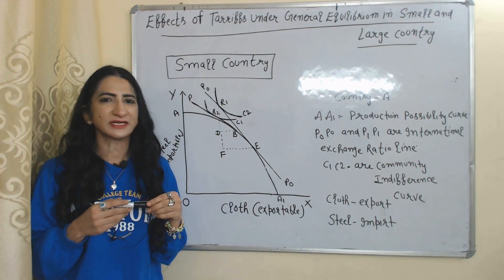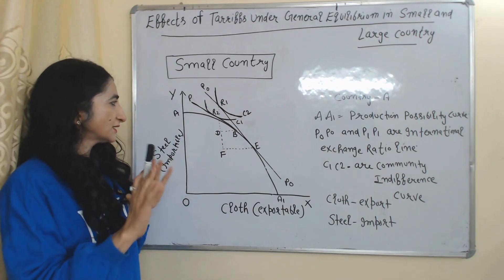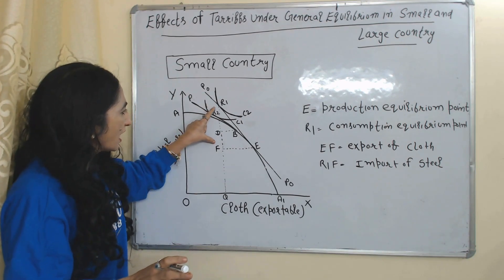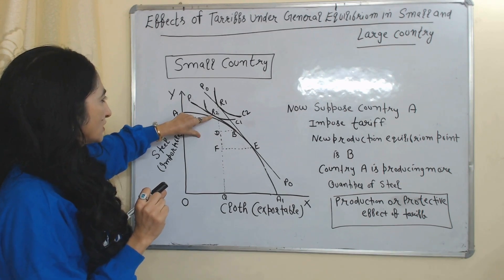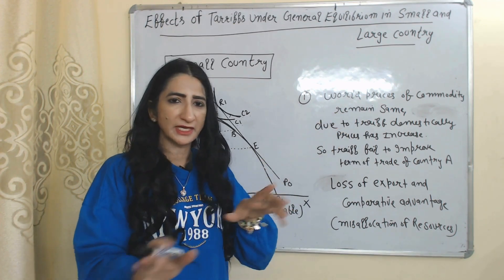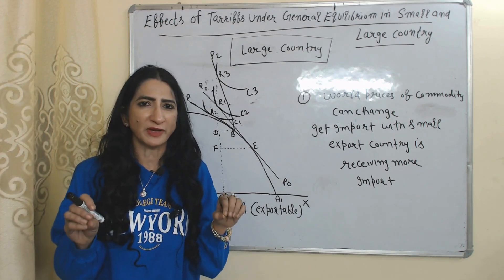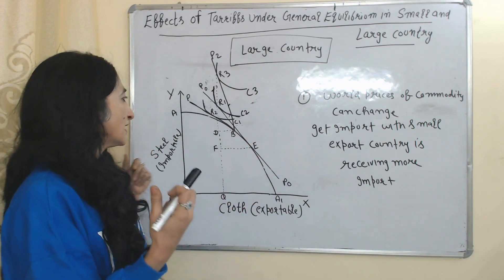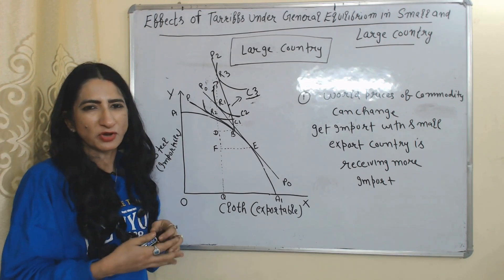Effects of Tariffs Under General Equilibrium in Small and Large Country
This video describes about Effects of Tariffs Under General Equilibrium in Small and Large Country